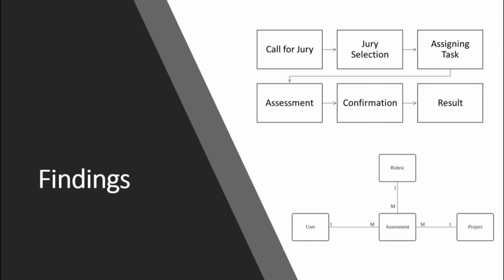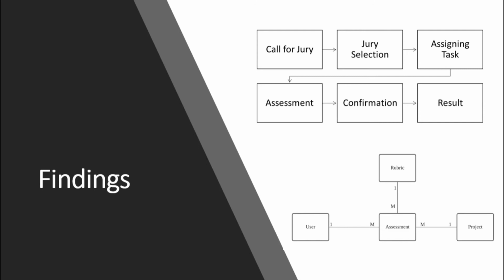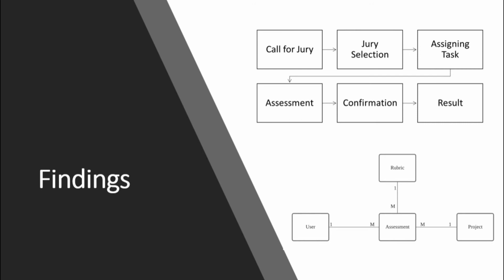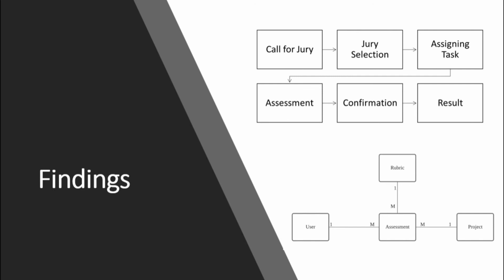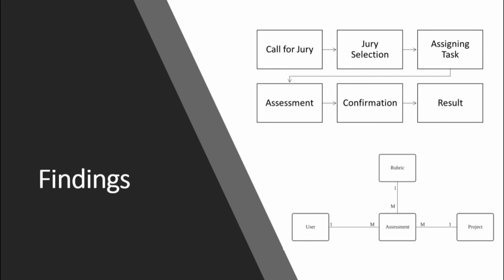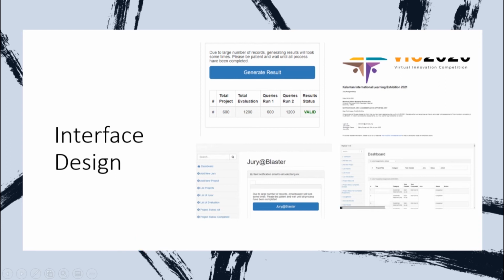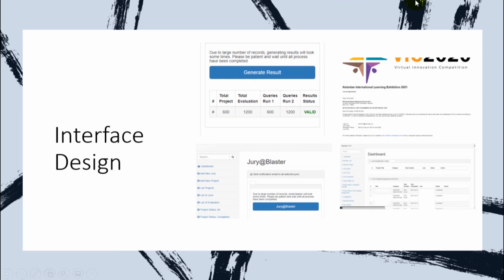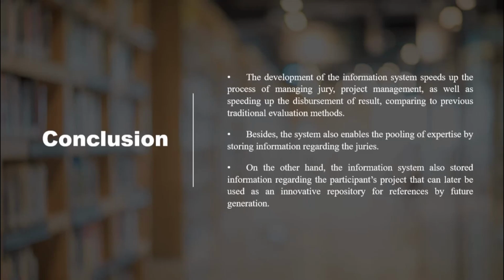The Design and Development of the i-Jury Management System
Abstract: Handling an event requires a repetitive and complex task; from initial preparation until its conclusion. One of the important elements in an innovation event is the jurying process. The jurying process usually involves tasks with higher priority and must be completed in a limited duration, usually within 4 to 5 days. The inexistence of inexpensive jurying information systems leads to the development of the i-Jury management system (i-Jury). The i-jury management system was developed based on PHP programming language, MySQL database, and jQuery. The development of the information system follows the System Development Lifecycle methodology.